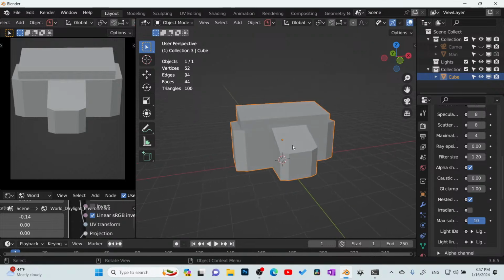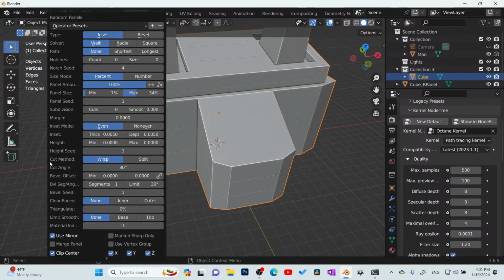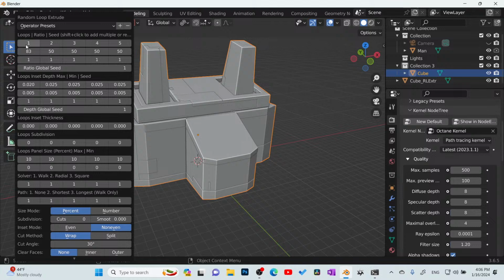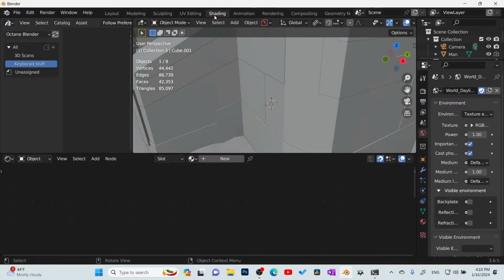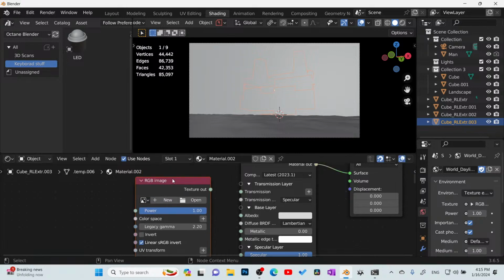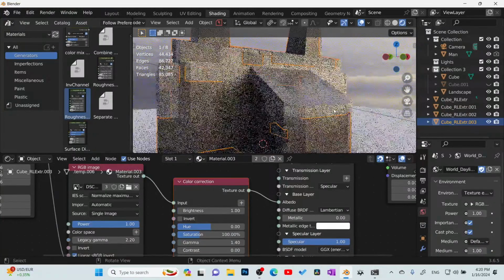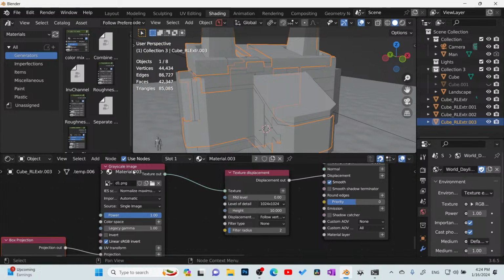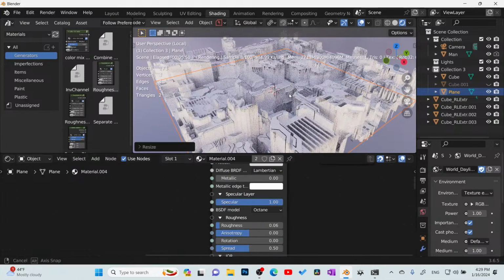One Hour in Blender Octane: Live Stream Session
Playing with Blender Sci Fi Structure Creation Adventures (Octane Blender)

All Products and Gear Mentioned in this video
⏰ Timecodes ⏰